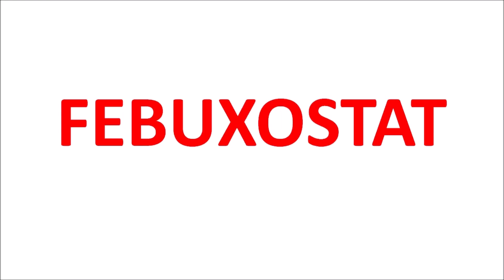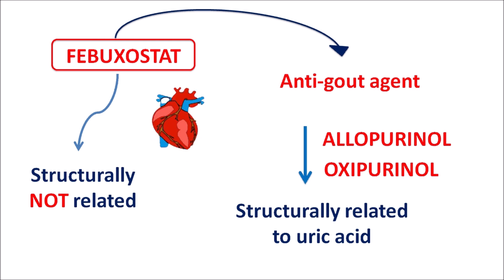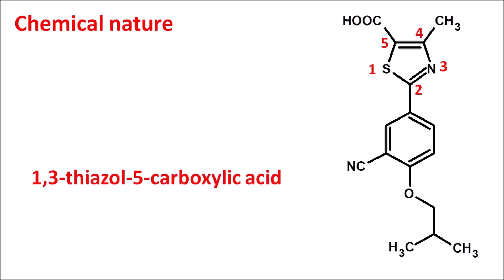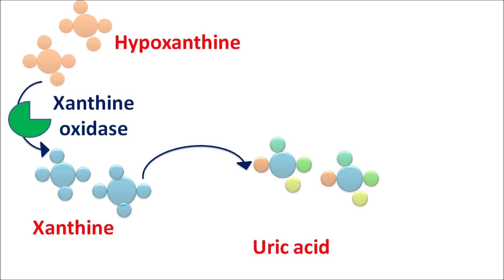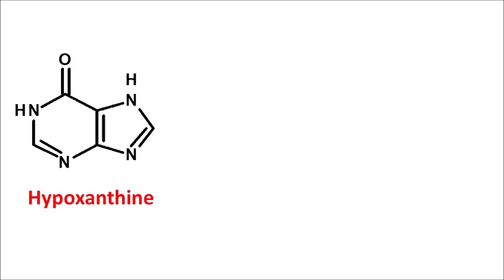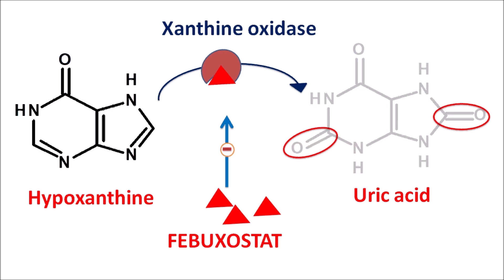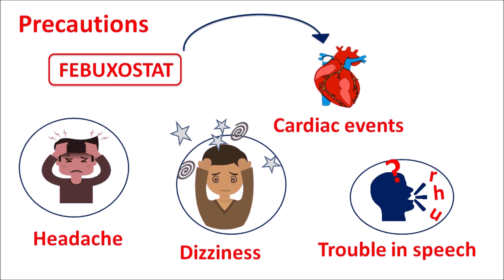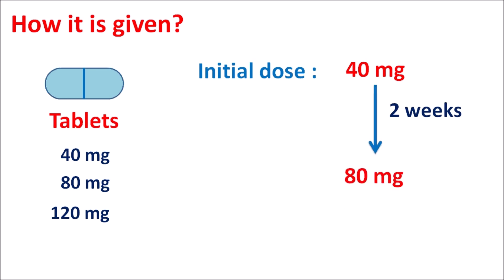Febuxostat tablets for gout | Mechanism, precautions, side effects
Febuxostat is a xanthine oxidase inhibitor indicated for treatment of hyperuricemia resulting in gouty arthritis. This drug may  produce gout flares during initial treatment which is controlled by NSAIDs or colchicine.